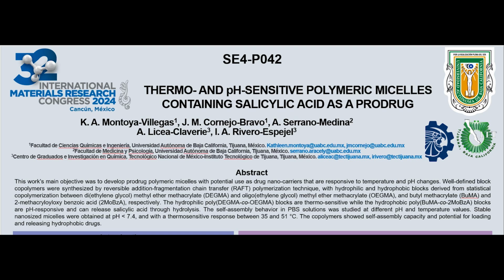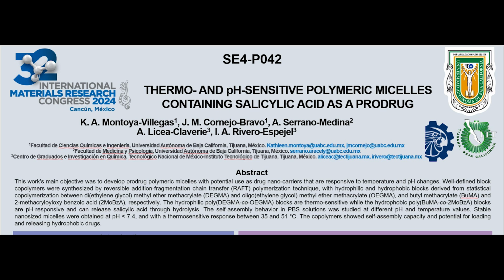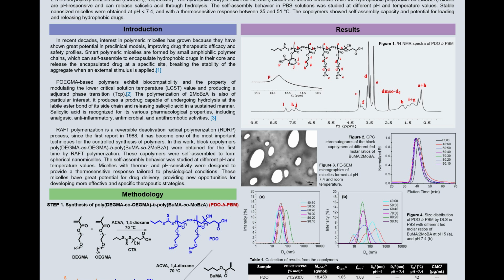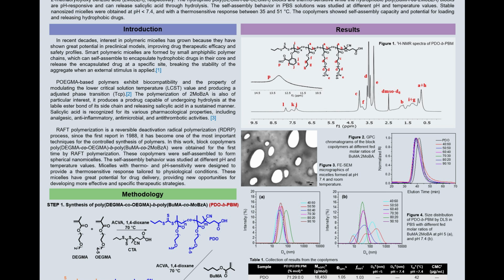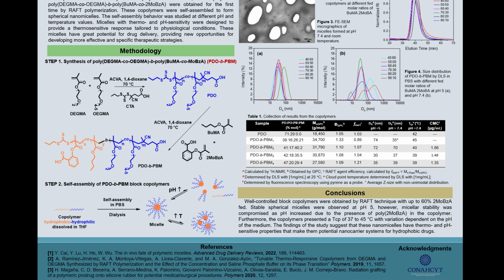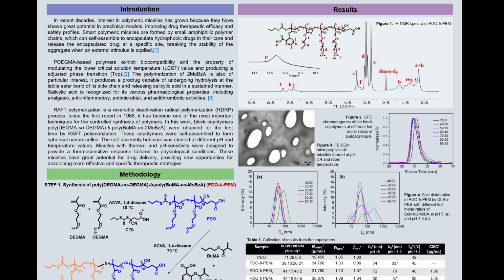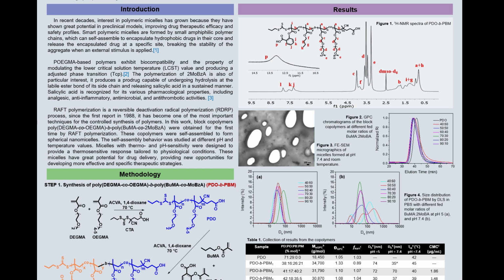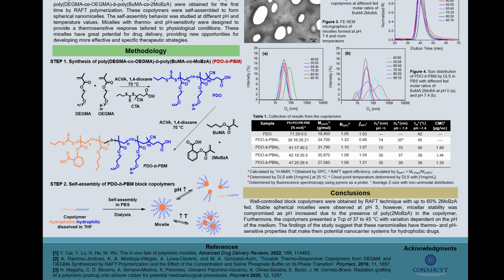THERMO- AND pH-SENSITIVE POLYMERIC MICELLES CONTAINING SALICYLIC ACID AS A PRODRUG